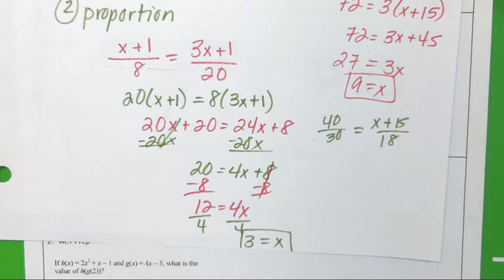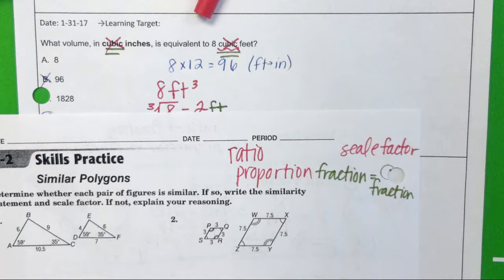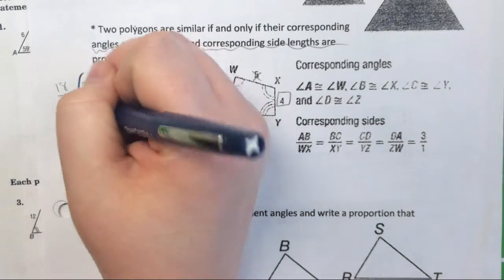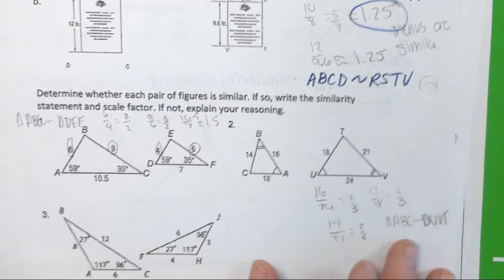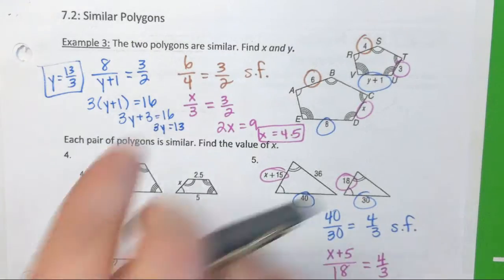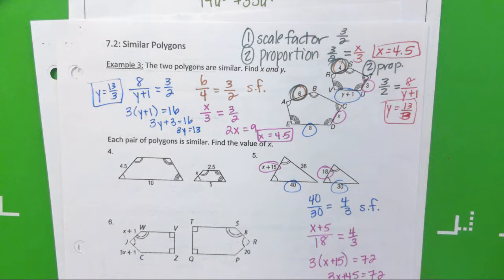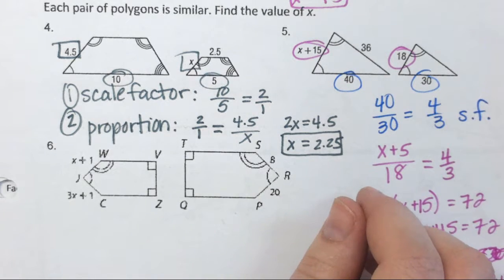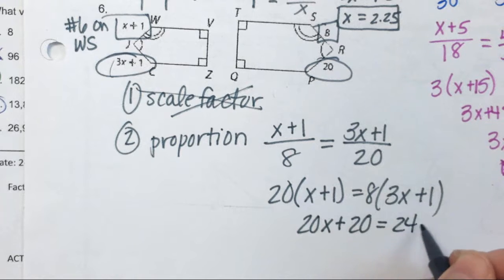7 2 Notes from 2nd Period on 1 31 17